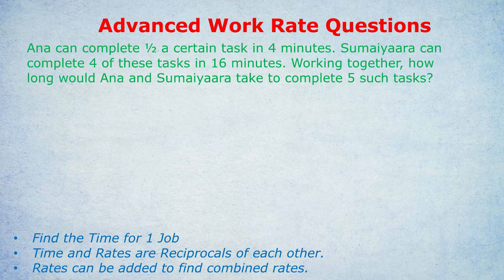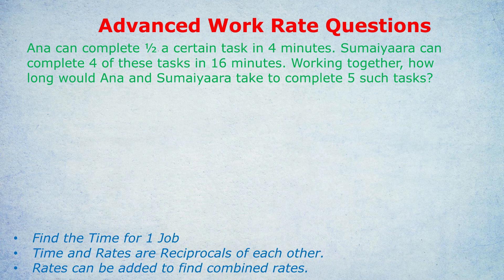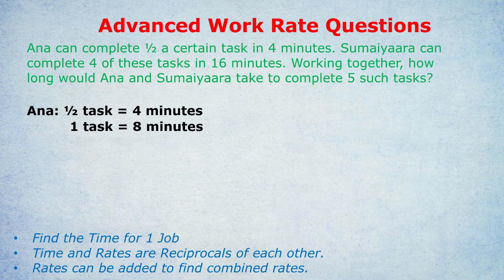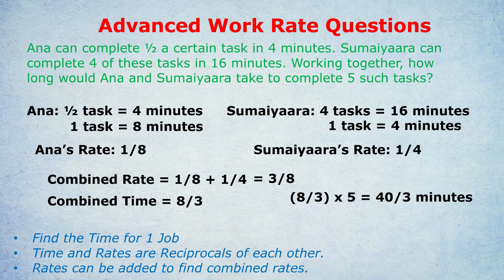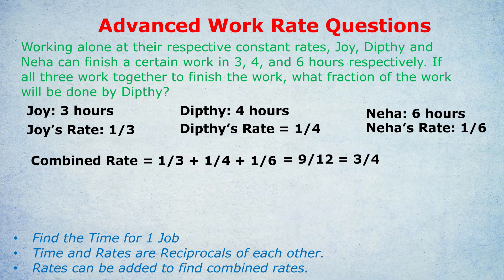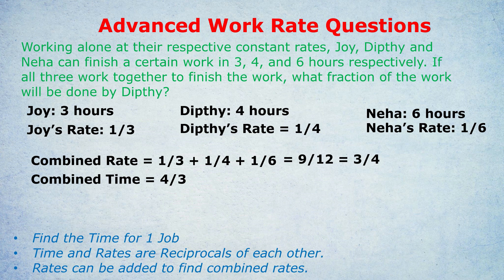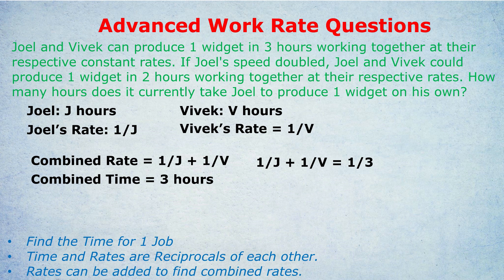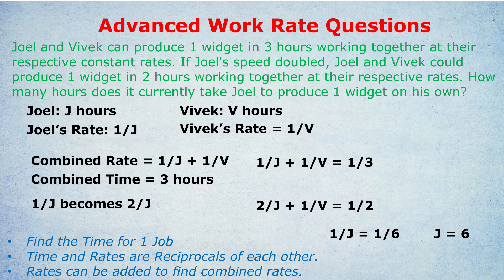Advanced Work Rates for the GRE and GMAT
Update: I am not available for tutoring! But still alive, :) Meanwhile, so many students have personally recommended Target Test Prep for GRE / GMAT that I asked them for a unique discount code, TestedTutor10, for this A brilliant, yet fairly simple method for solving hard work rate questions on the GRE and GMAT. This video has 3 advanced questions, covering difficult nuances that can be tested on the GRE Quant and GMAT Quant sections.